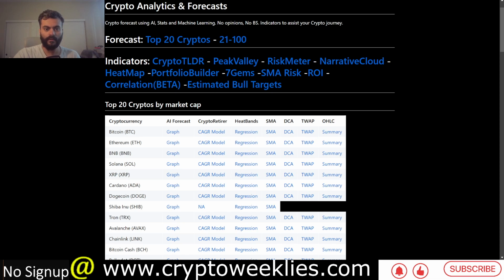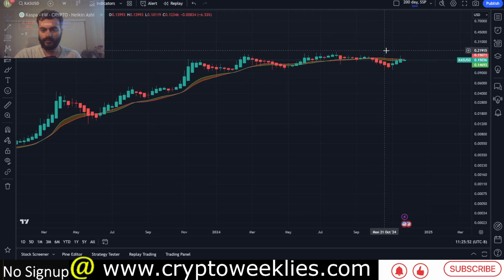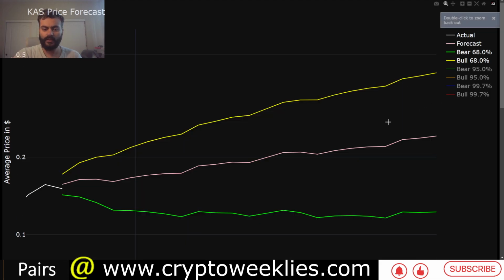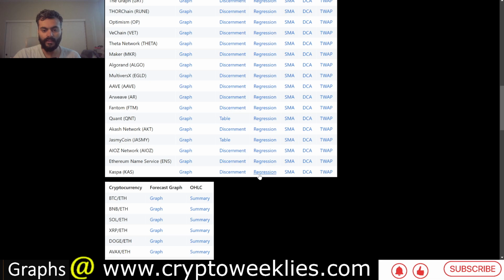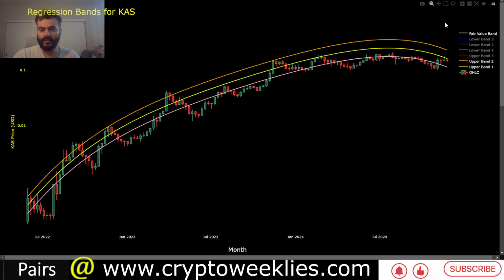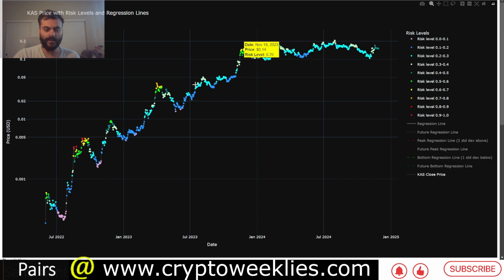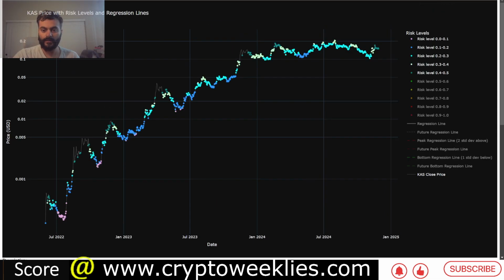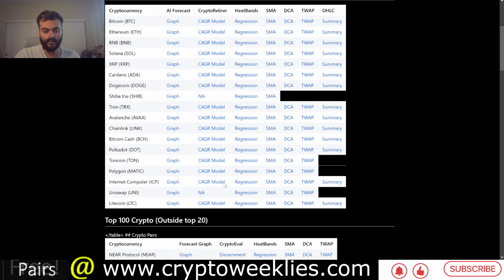Kaspa ($KAS) | Price Prediction 2025 🚀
Are you curious about the future of Kaspa (KAS)? This video dives deep into the price forecast for KAS, using cutting-edge AI and machine learning tools to predict the token's potential all the way through December 2025. Whether you're an experienced crypto investor or new to the market, this comprehensive analysis offers valuable insights into what could be in store for KAS, including scenarios for both bull and bear markets.

In this video, we explore three potential outcomes for KAS, leveraging advanced models. These tools provide a unique perspective on market sentiment, price movements, and accumulation strategies that can help you make informed decisions. 📈📉

Why You Should Watch:

Comprehensive Analysis: We break down KAS's recent market performance, sentiment analysis, and future predictions.
Stay Ahead of the Game: Get a head start by knowing what to expect for KAS in 2025.

Timestamps:
0:00 - Introduction
0:12 - Website Overview
1:01 - Market Risk Analysis
1:40 - Weekly Performance
2:22 - Token Overview
3:00 - Market Cap Growth
3:33 - Machine Learning Forecast
5:32 - Regression Analysis
7:00 - SMA Model
9:23 - DCA Model Risk
10:09 - Time Weighted Price
10:42 - Estimated Bull Run Peak

Key Takeaways:

Bull vs. Bear Scenarios: We analyze both potential market conditions to provide a balanced outlook on KAS’s future.
Practical Accumulation Tips: We share actionable strategies to optimize your KAS investments.
Comprehensive Market Analysis: Get a detailed view of the crypto market’s impact on KAS’s performance.
Informed Decision-Making: Stay updated on key metrics that influence KAS’s price.